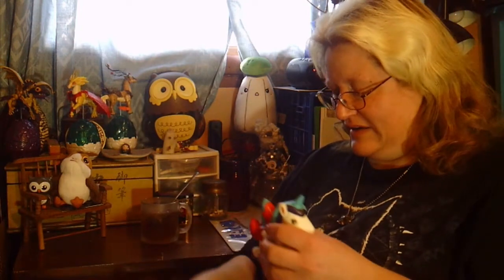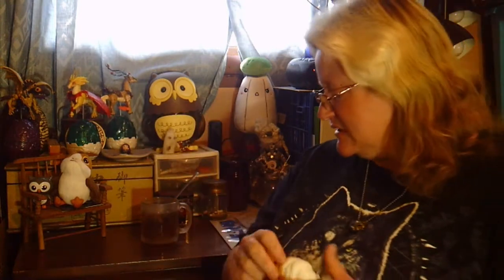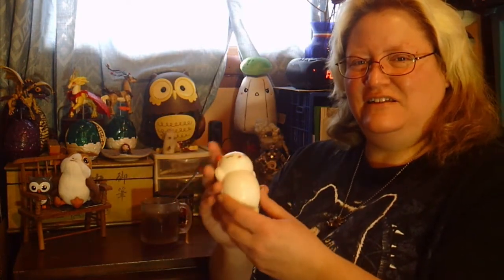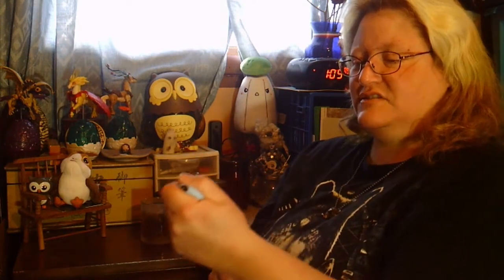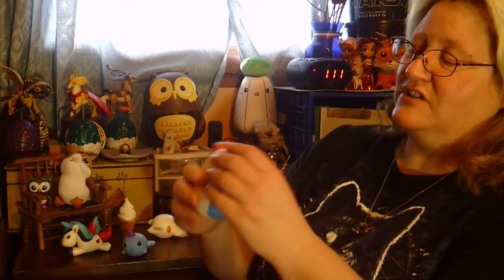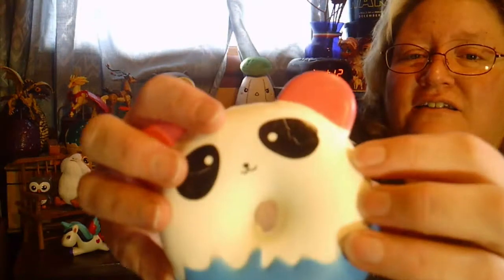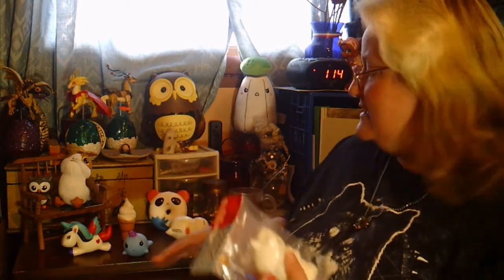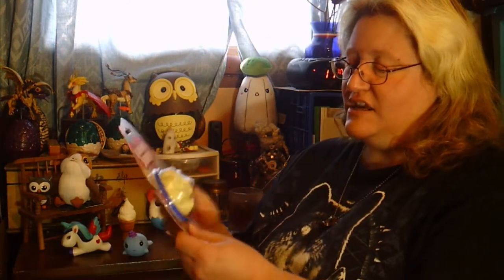What's the deal with squishies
The first video in a short series looking at the squishies fad and crafts that resulted from it.